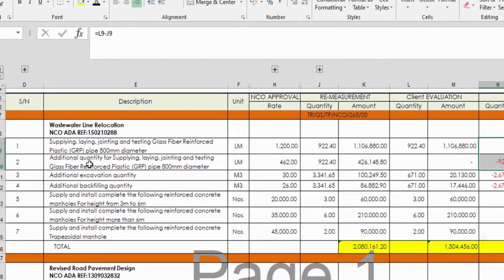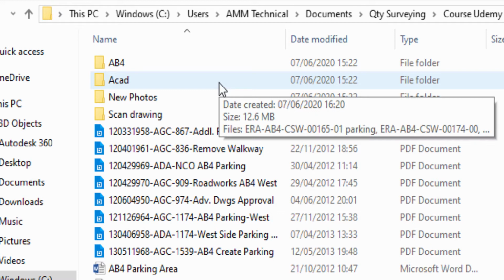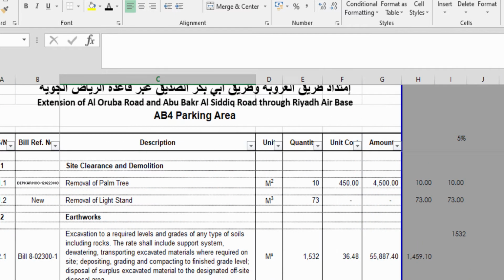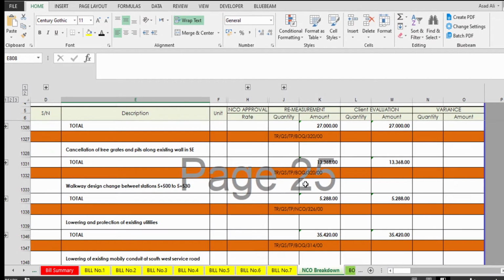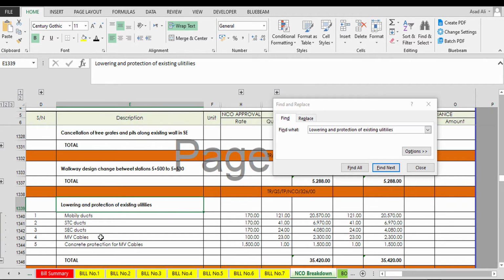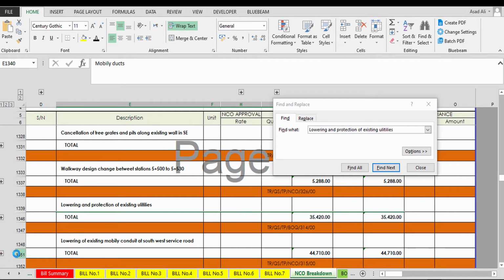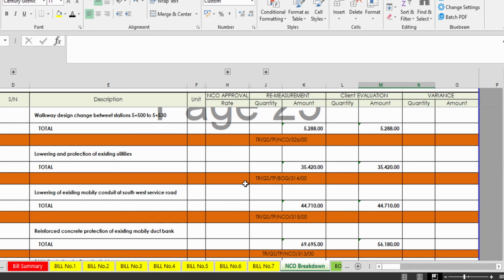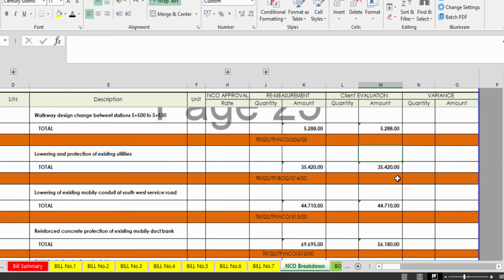how to mange variation by excel spread Sheet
Variations in construction, Management, Excel